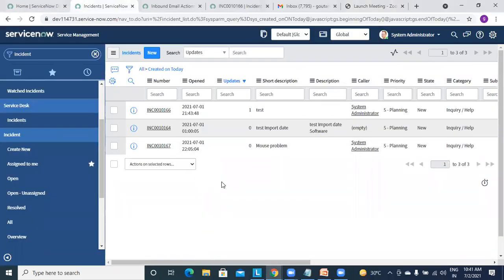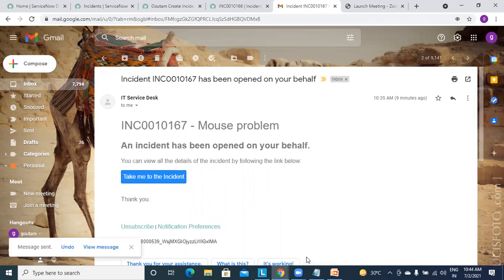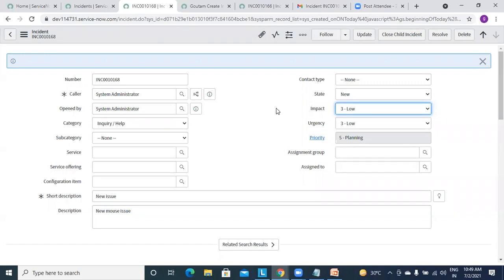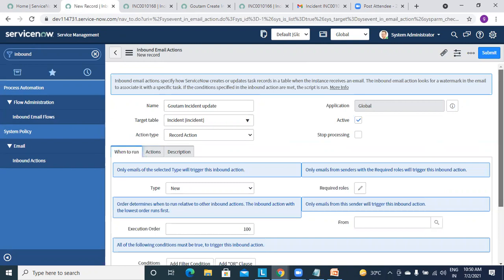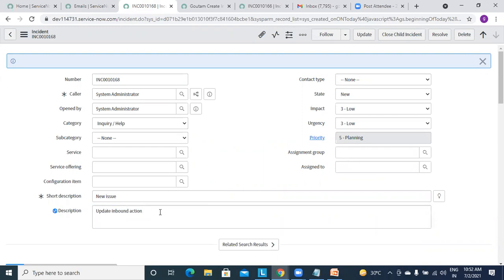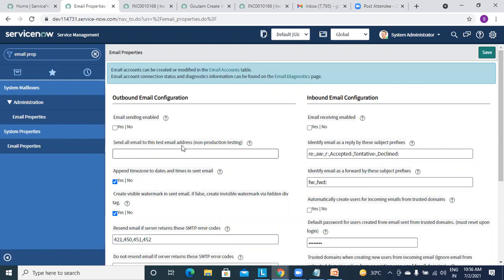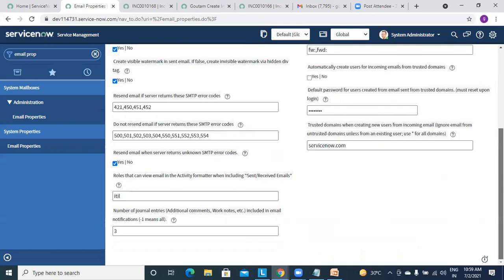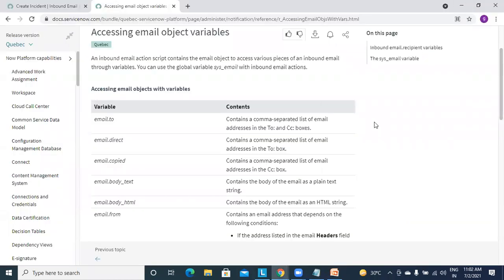Servicenow training Day 22 Part 2